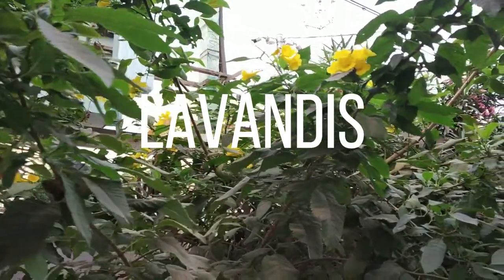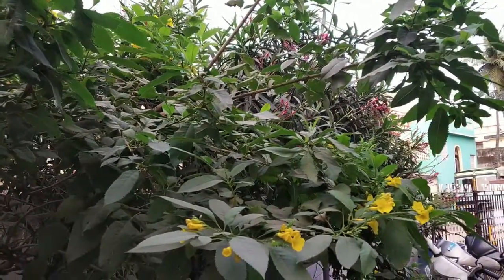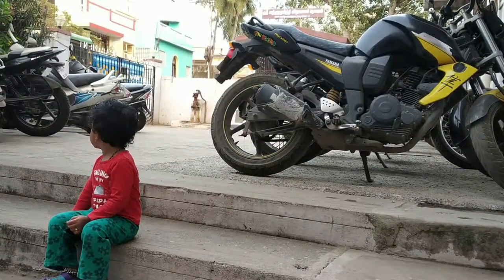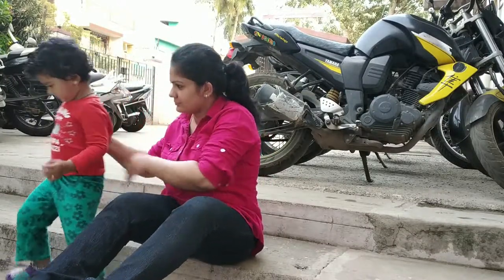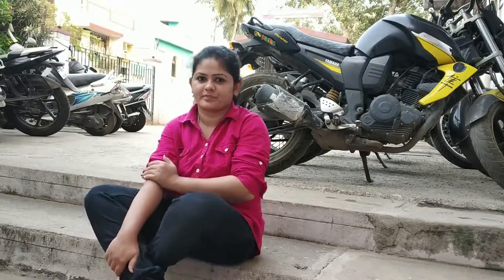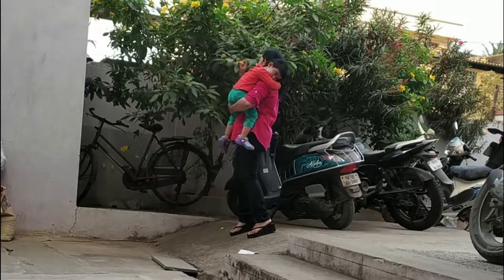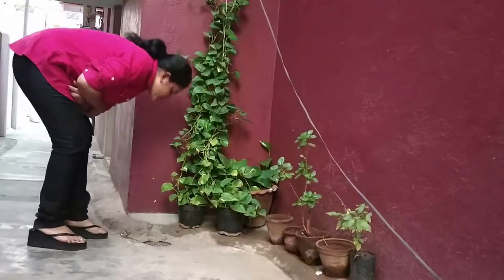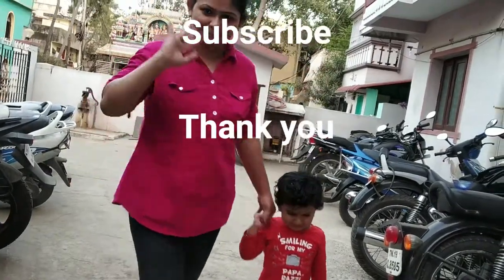OIL PULLING PROCESS |How to do Oil Pulling Benefits | Tamil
Hi Guys

In this video I have shared a excellent strategy to keep your jaws well defined using an Oil Pulling process.

The information given in this video are our opinion it may differ to every individual, we are not an professionals in this area.

Lavndis Team

Music Curtesy : Youtube free musics